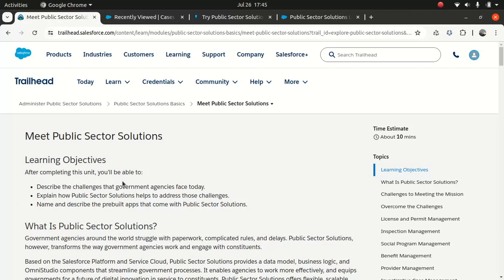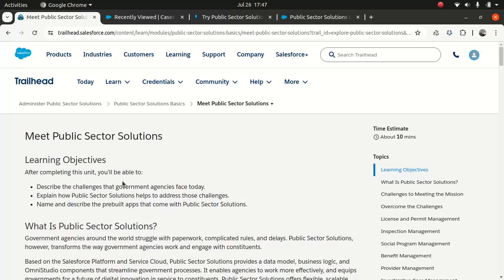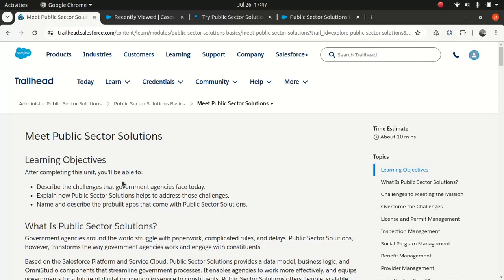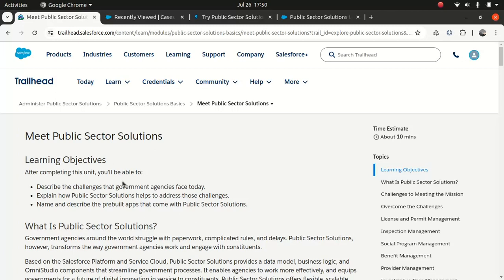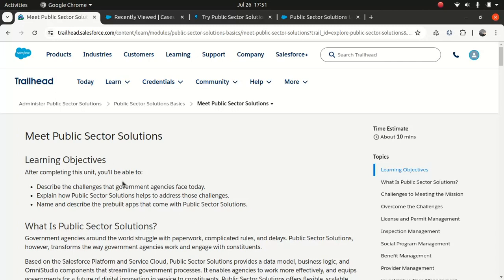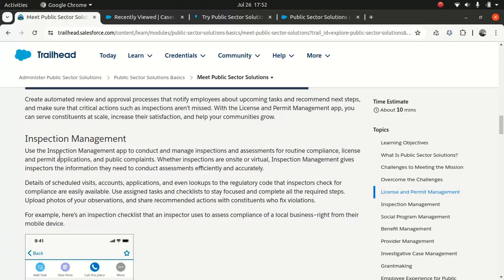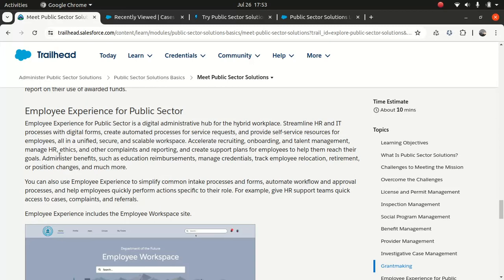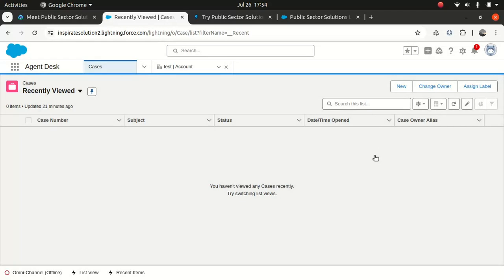Public sector solution- Introduction